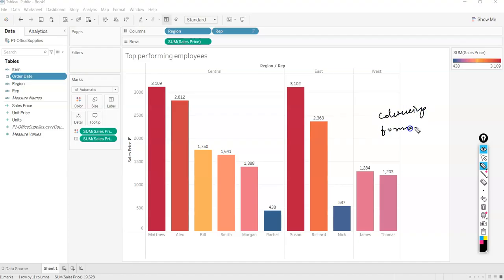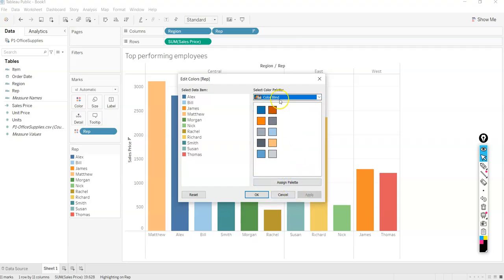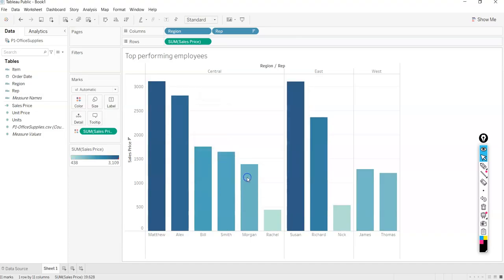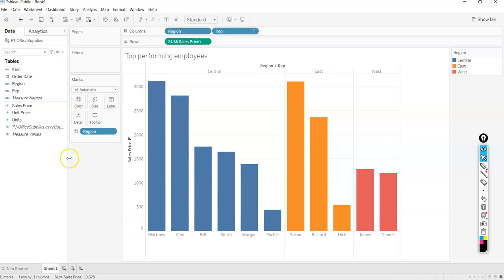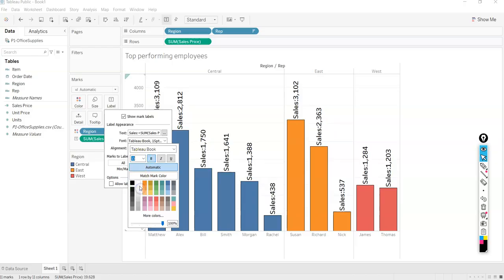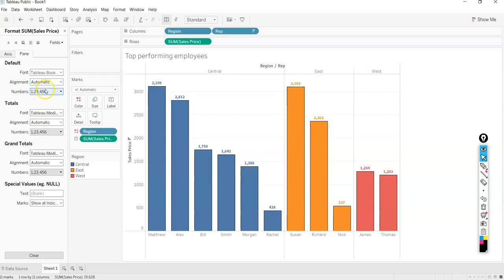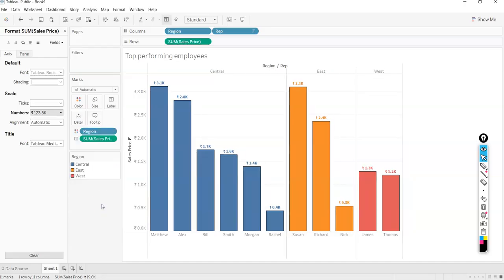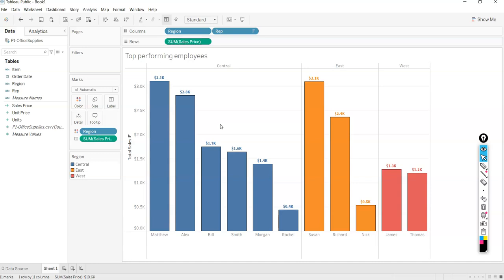17. Adding and formatting colors & labels - Learn Tableau (Data Science) for FREE - techtablet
Together let us learn how to work on adding & formatting colors and labels in calculated fields using Tableau Public.

:D